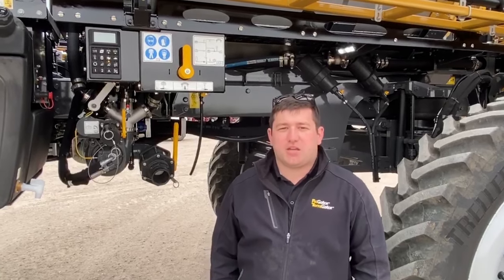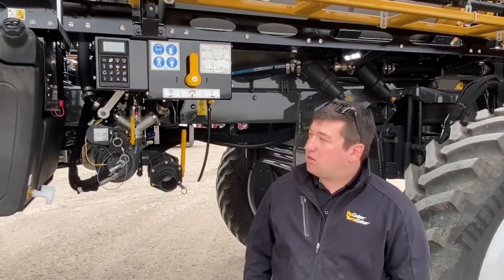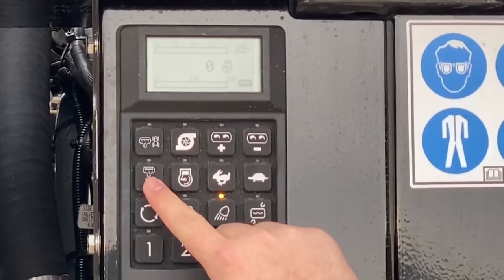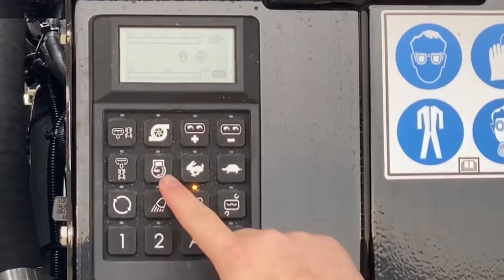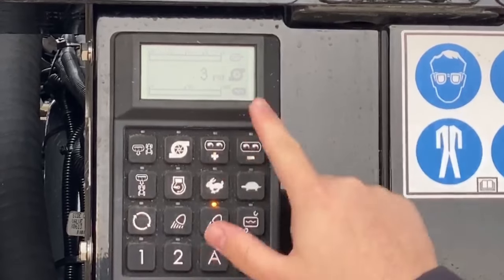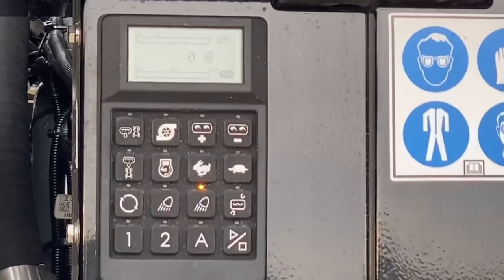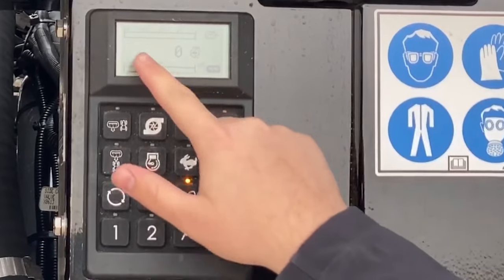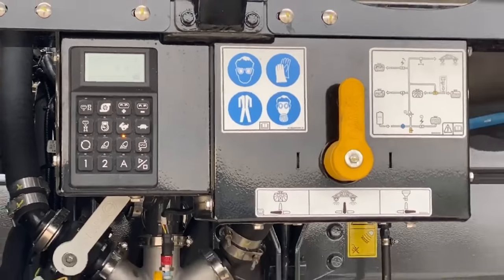RoGator: Key Pad Video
Jacob shows you how easy it is to take control of your product flow on your RoGator's OptiLoad keypad. From one location, you can reload your machine, control sumps and agitators, and get readouts on pump pressure and system maintenance. Ask us to learn more!